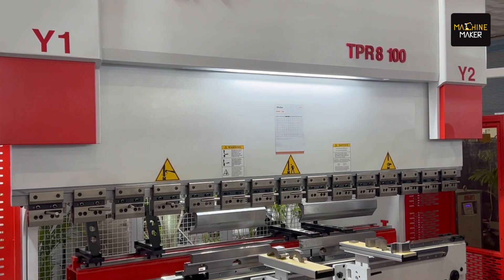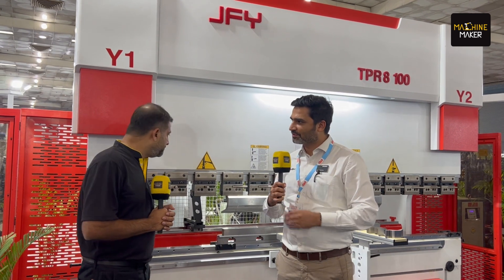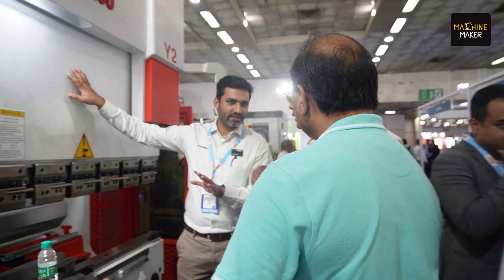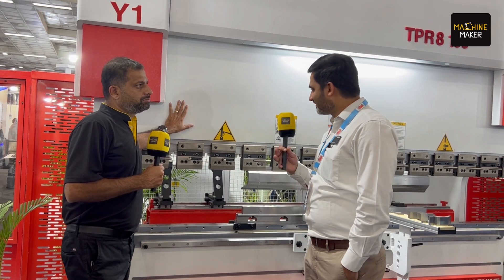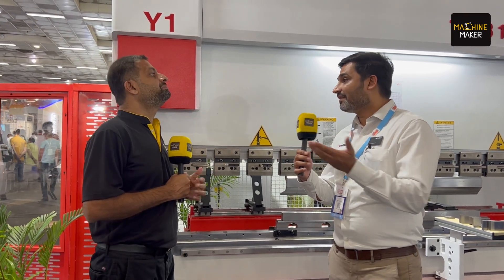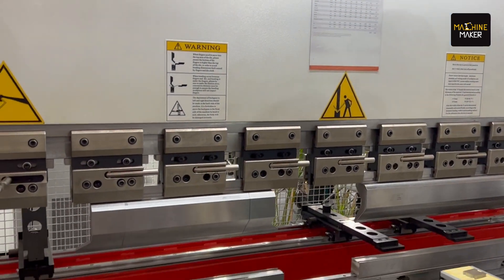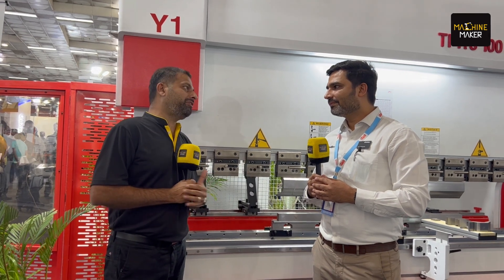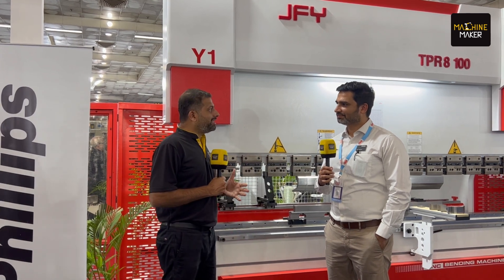Exploring JFY’s Metal Forming Solutions at DMTX 2023 | Phillips Machine Tools | Machine Maker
JFY International has been a prominent name in sheet metal processing since 1996, offering comprehensive solutions. As a market leader in CNC bending, punching, shearing, and 2D laser cutting machines, JFY's prowess is amplified by its membership in the TRUMPF Group since 2013. With a remarkable sales record exceeding USD 150 million and global exports, JFY ensures excellence. Collaborating with Phillips Machine Tools for DMTX 2023, they unite to provide unparalleled service to Indian Subcontinent customers.

Hari Shanker, our Managing Editor, engaged in an insightful conversation with Anish Mendiratta, Senior Manager of Phillips Machine Tools where they delved into the world of JFY India's revolutionary Metal Forming Solutions and their innovative approach.

Anish shed light on some of the pivotal aspects of their new machine, "The JFY TPR8 is equipped with various functionalities so that customers can create programs on the go and the machine can then bend it immediately. When compared to the old technology, this machine is very fast, the machine is very silent and keeps on working without breaking down."

Experience innovation firsthand at DMTX 2023 and discover the future of metal forming. Join us in this journey of exploration and advancement!